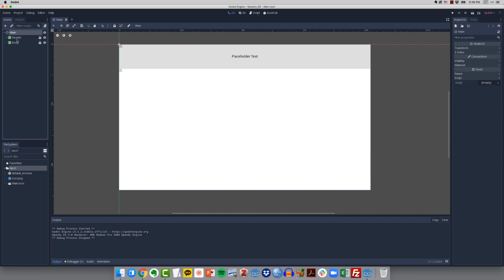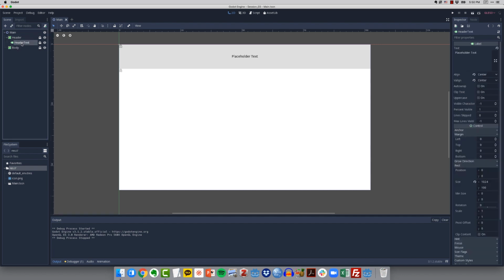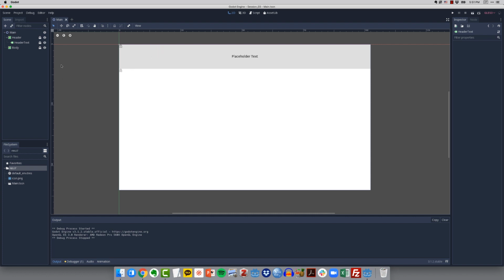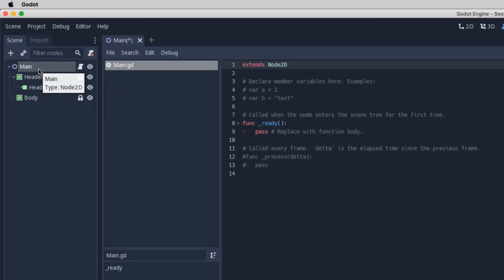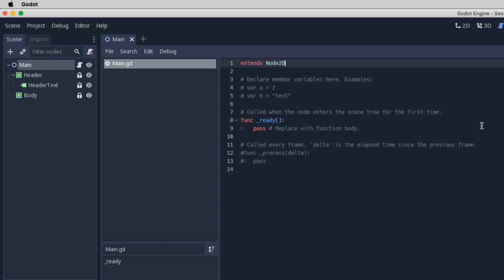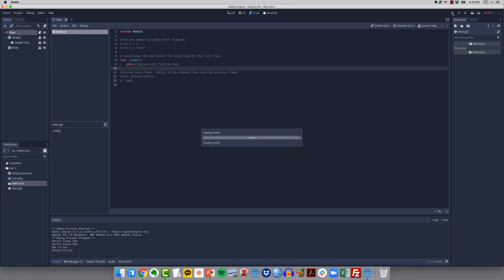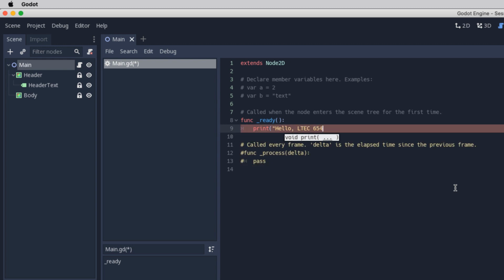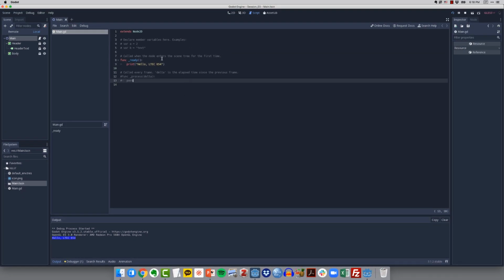LTEC 654: Attaching a Script to the Main Scene in Godot (4:48)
Tutorial 04: Attaching a Script to the Main Scene in Godot (4:48)